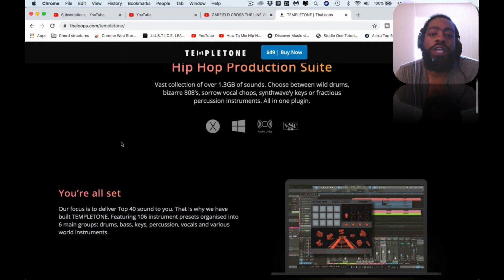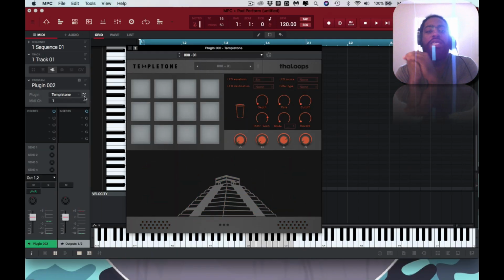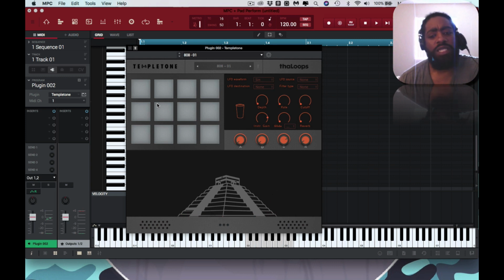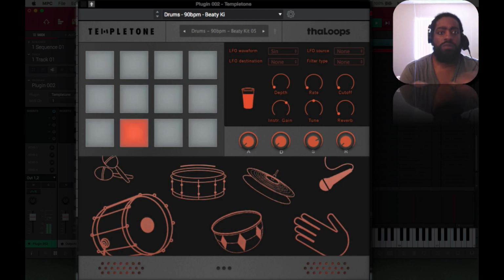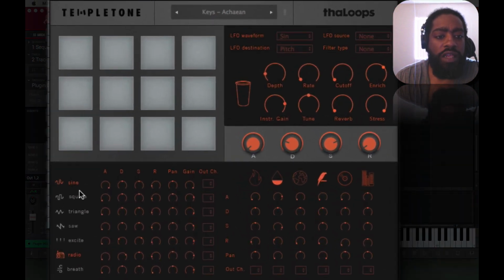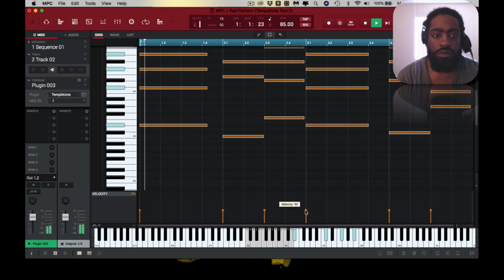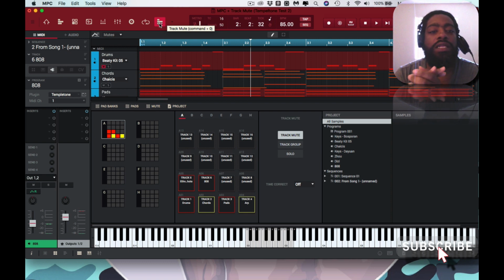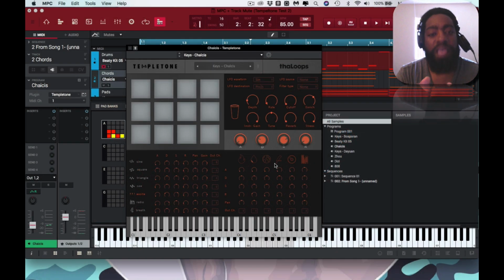VST Review - Thaloops.com Templetone VST MPC Beat Making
In this video I take a look at the new Tempetone Vst provided by the good folks at thaloops.
Templetone vst is a Hip Hop production suite. Templetone is a Vast collection of over 1.3GB of sounds. Choose between wild drums, bizarre 808’s, sorrow vocal chops, synth wave’y keys or fractious percussion instruments. All in one plugin. Featuring 106 instrument presets organised into 6 main groups: drums, bass, keys, percussion, vocals and various world instruments.

***TIME STAMPS***
Intro: 0:00
808's: 2:25
Drumkits: 3:55
Drum Pattern: 4:46
Keys: 5:15
Keys Pattern: 7:30
Key Pad: 8:15
Arp like: 9:15
Ethnic Shots: 9:47
808 - 04: 10:27
MPC Next Sequence/Song Mode: 10:45
Final Thoughts: 12:01
Beat: 14:38